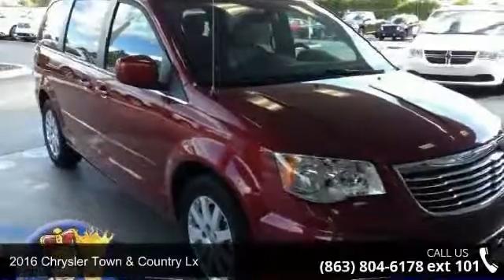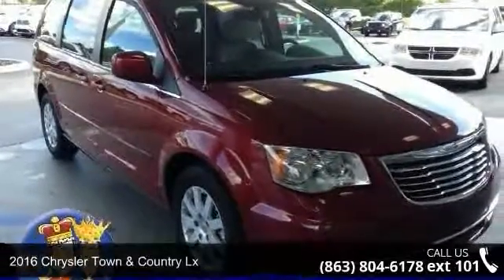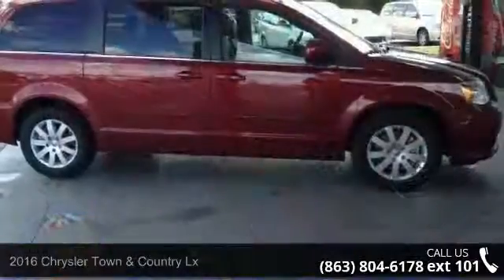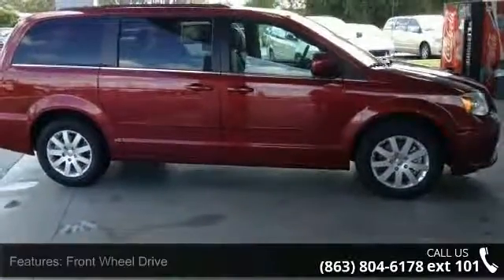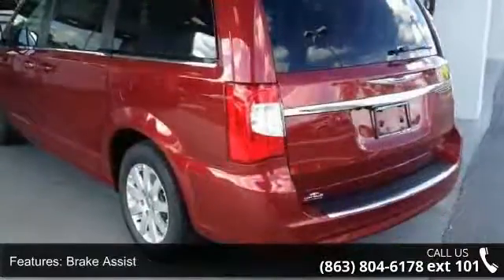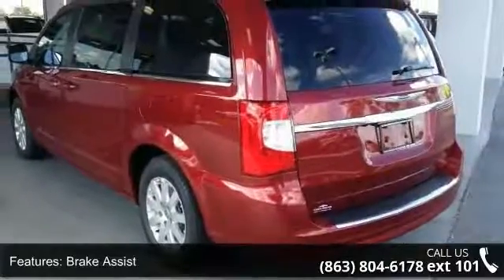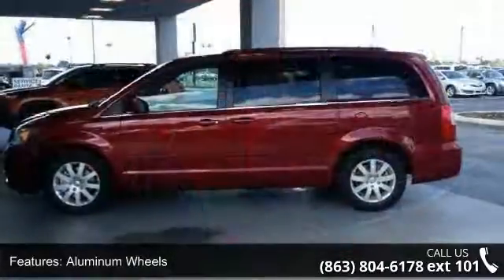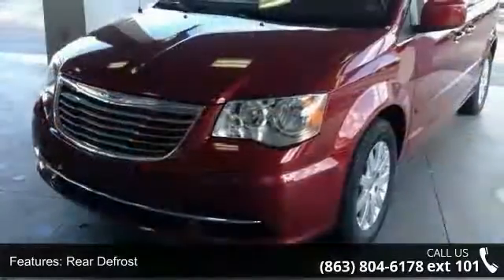2016 Chrysler Town & Country LX - Lake Wales Chrysler Dod...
Leather Interior, 3rd Row Seat, POWER 8-WAY DRIVER SEAT, QUICK ORDER PACKAGE 29F, Captains Chairs. Deep Cherry Red Crystal Pearlcoat exterior and Dk Frost Beige/Med Beige interior, LX trim. FUEL EFFICIENT 25 MPG Hwy/17 MPG City! CLICK NOW!KEY FEATURES INCLUDELeather Seats, Third Row Seat, Quad Bucket Seats. Rear Spoiler, MP3 Player, Power Third Passenger Door, Aluminum Wheels, Keyless Entry, Remote Trunk Release, Privacy Glass. OPTION PACKAGESPOWER 8-WAY DRIVER SEAT: Power 2-Way Driver Lumbar Adjust, QUICK ORDER PACKAGE 29F: Engine: 3.6L V6 24V VVT Flex Fuel, Transmission: 6-Speed Automatic 62TE. LX with Deep Cherry Red Crystal Pearlcoat exterior and Dk Frost Beige/Med Beige interior features a V6 Cylinder Engine with 283 HP at 6400 RPM*. First 4 Oil Changes Free.